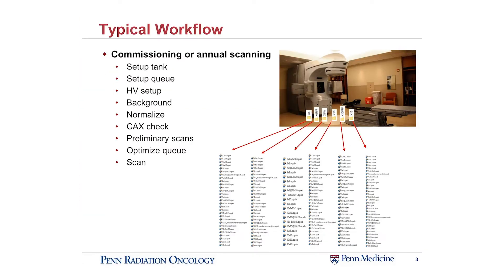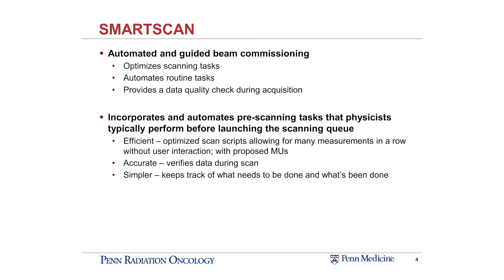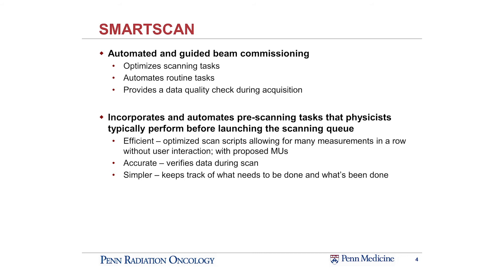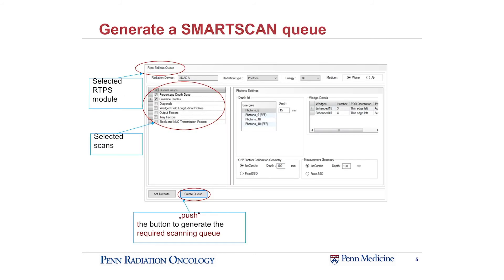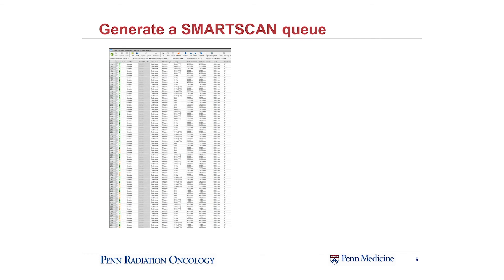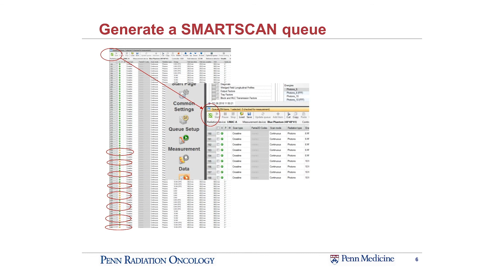The UPENN experience with SMARTSCAN™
Watch Jaclyn Marcel, Medical Physicist at UPENN, speaking during AAPM 2018 at the IBA booth. Learn about the UPENN experience with SMARTSCAN™ for automated and guided beam commissioning. Watch the teaser here, or discover the full presentation